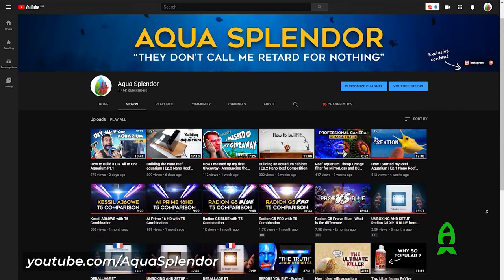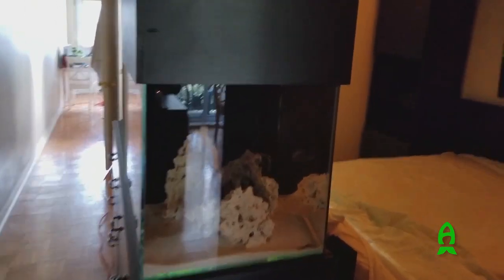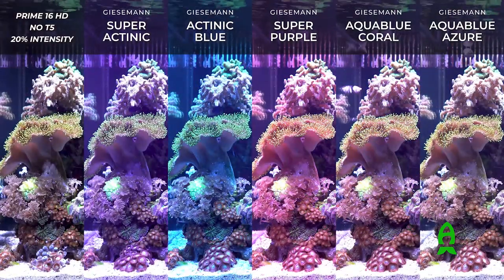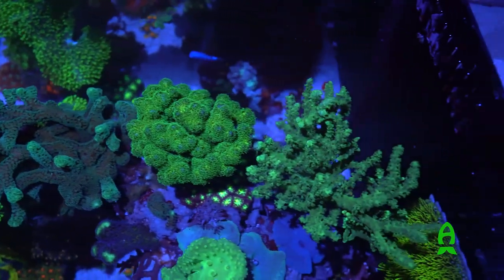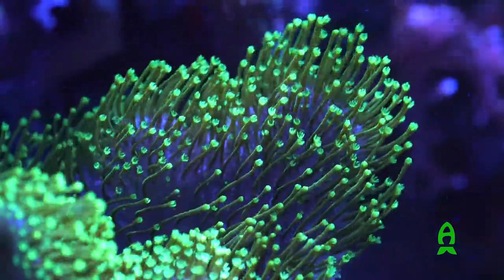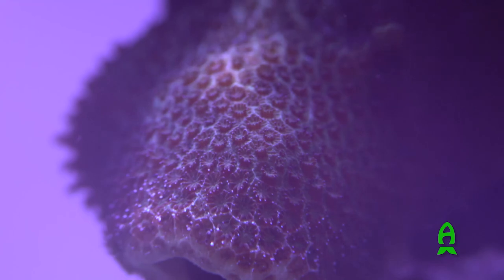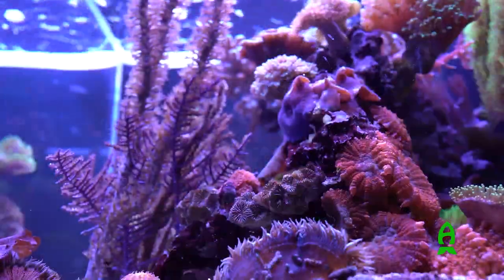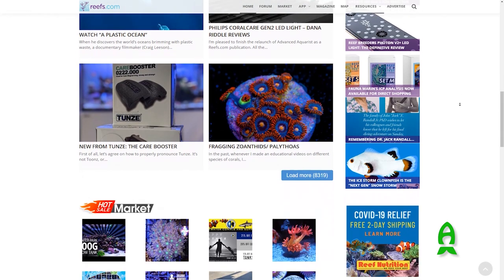Reefs com Tank Show Off : Aqua Splendor.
Hi guys! For this video, we are going ALL THE WAY to Canada to visit an avid  DIYer, nano tank specialist and a fellow reef nut, @Nicolas Marion , also known as Aqua Splendor on youtube and in instagram.

Thing that sets @Nicolas apart is his curiosity doesn't stop him from anything and he goes and finds out how things work and makes them himself. Check out his video and see what he does and how he keeps his reef. How he maintains it and see what his reefing philosophy is.

Happy reefing!